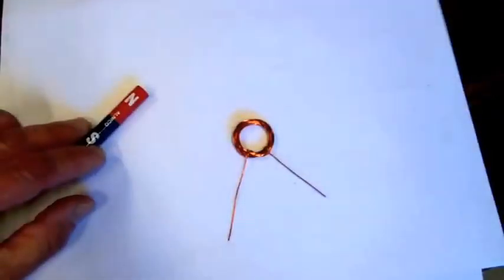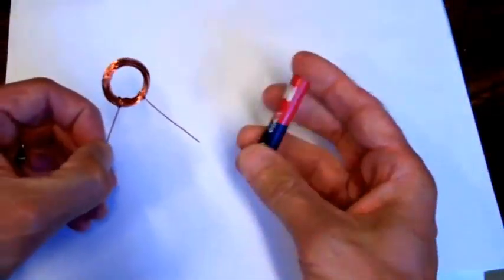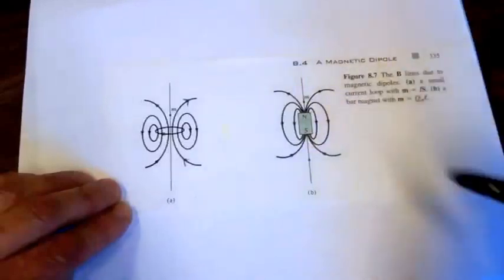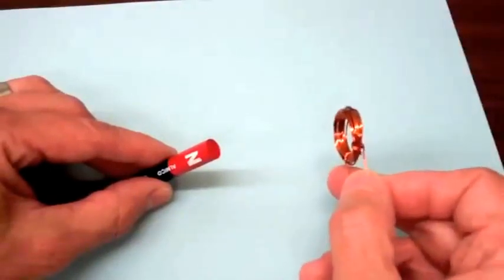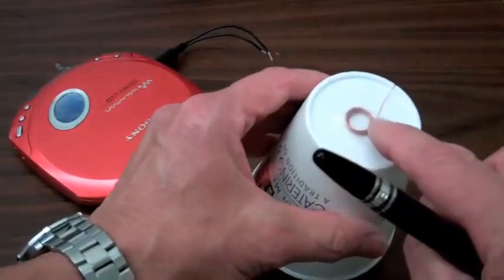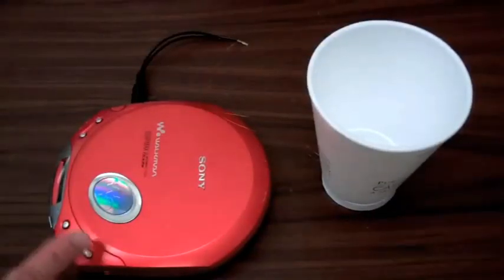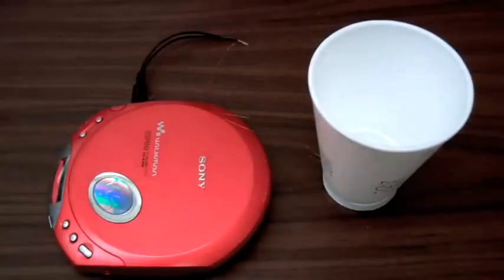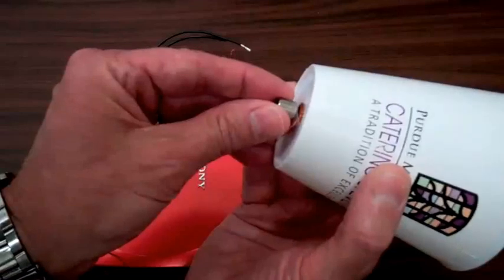Styrofoam Cup Loudspeaker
A loudspeaker is constructed and demonstrated from a styrofoam cup. A coil is taped to the bottom of the cup and fed the output signal from a CD player. The current flowing through the coil produces a magnetic field. The coil is then attracted, or repelled, from a fixed magnet vibrating the bottom of the cup and producing sound.